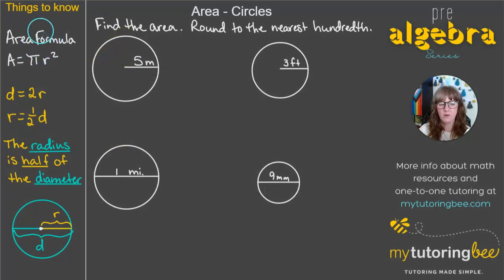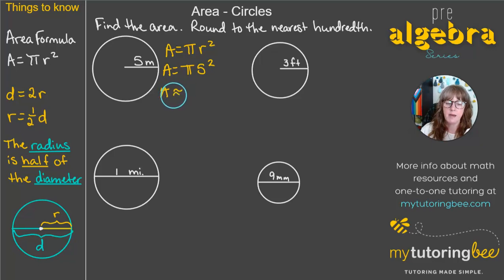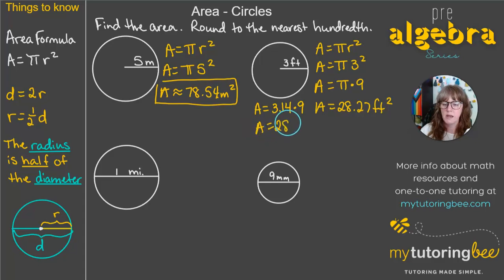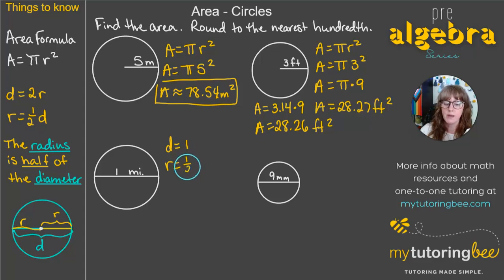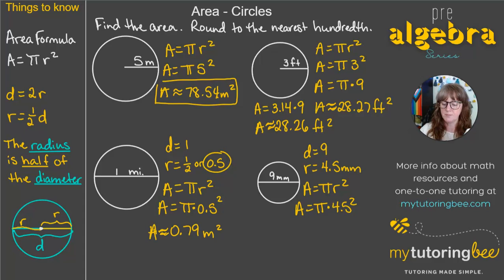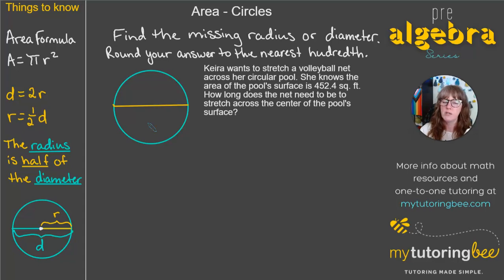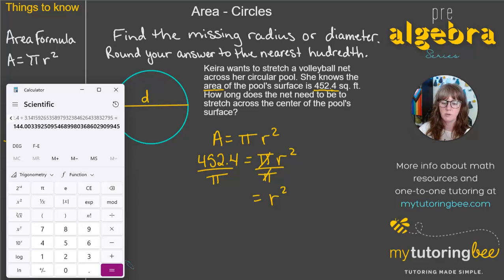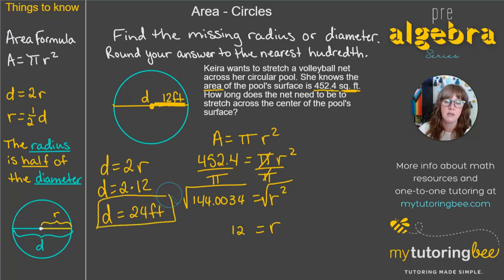Area of Circles Formula Given Radius and Diameter | Circle Area Explained with Examples and Visuals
This video is all about how to find the area of a circle! We go over what is pi in the area of a circle formula, cover plenty of examples step by step, find areas given radius and diameter, as well as a bonus CHALLENGE problem where we are asked to find the diameter of a circle given the area! I also talk about common mistakes I see students making such as rounding mistakes, calculating with the pi button on the calculator vs. using 3.14, multiplying pi times r first then squaring the product, and other mistakes when using a calculator.

😵‍💫This video answers ALL of these questions:😵‍💫
❓How do we find the area of a circle?
❓Why is the area of a circle pi times r squared?
❓Do I use radius or diameter?
❓What if I am only given the diameter?
❓How do I find the radius from the diameter?
❓How do I find the radius or diameter when given the area?

💥Measuring Angles and Drawing Angles with a Protractor Game plus Boom Cards
💥Adding and Subtracting Integers Activity Pack Printable game and Boom Cards
💥6th grade Math End of Year Review 7th grade Back to School Assessment Boom Cards

Chapters:

0:00 Intro
0:28 Find the Area of a Circle given the Radius
2:31 Using pi vs. 3.14
4:25 Find the Area of a Circle given the Diameter
6:55 Example 2 Area given Diameter
8:04 Find Radius or Diameter given Area of a Circle